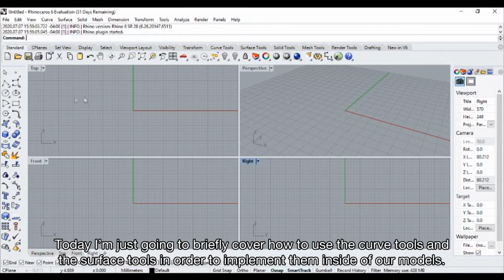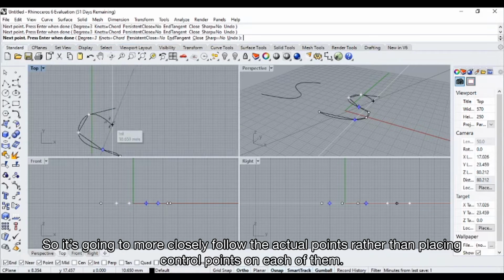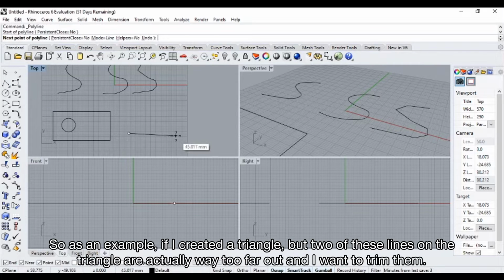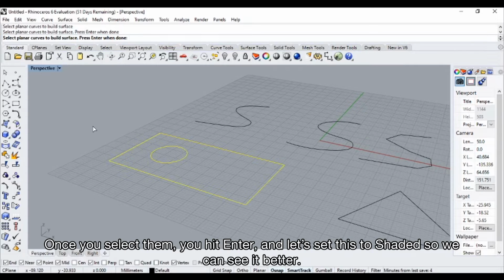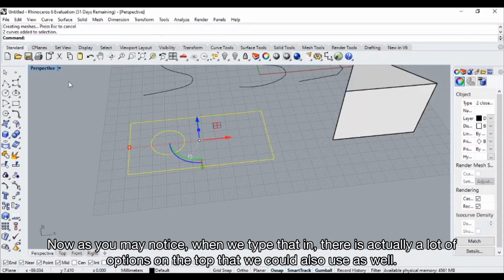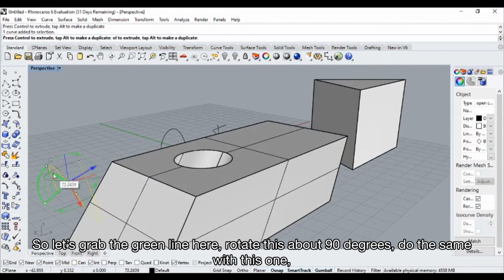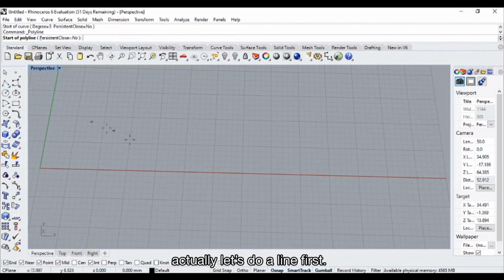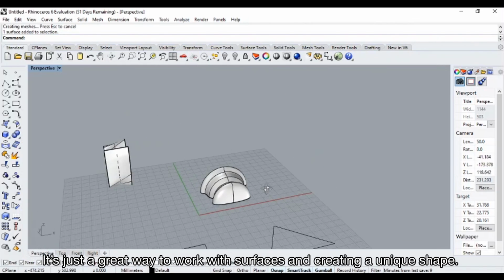Intro to Rhino: Line and Surface Tools: Part 2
Hey everybody, I wanted to uploaded something a little bit different on the channel. I feel like all civil engineers should have some sort of background in 3D modelling, and rhino provides exactly what architects and engineers need to visualize models!

I made these videos a while back for a school, and felt like the lessons and explanations still hold value today. There are some slight audio and visual aspects I wish I could change, but since I made these videos a long time ago, the quality does fall short.

This will be a five part series that will teach all the fundamentals of the program, with this video shining light on the basics of line and surface tools.

Either way, I hope these videos introduce rhino to all of you at a very novice level, and can bring some new value to your resume!